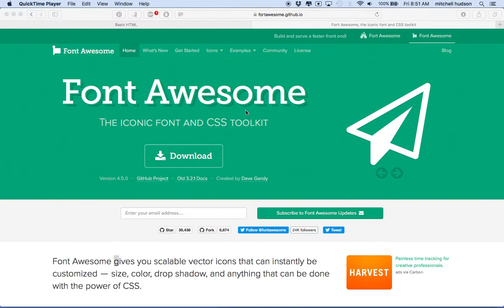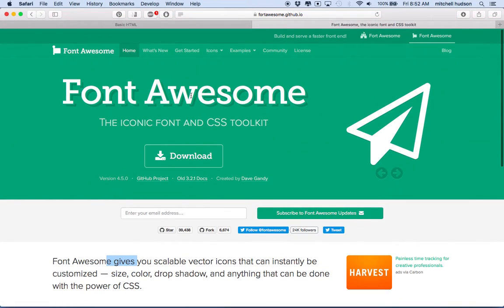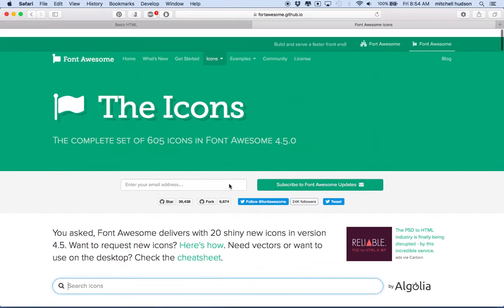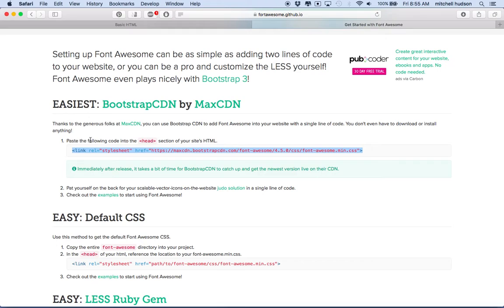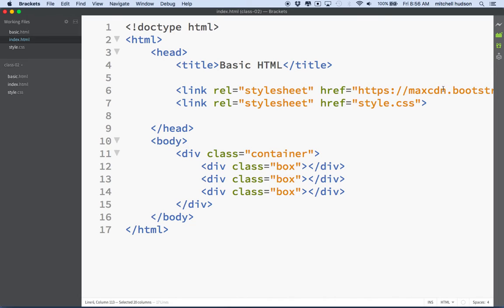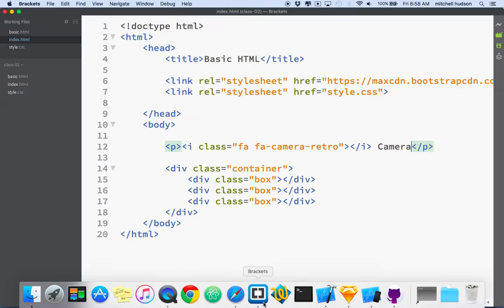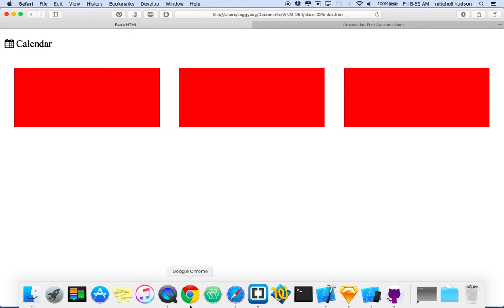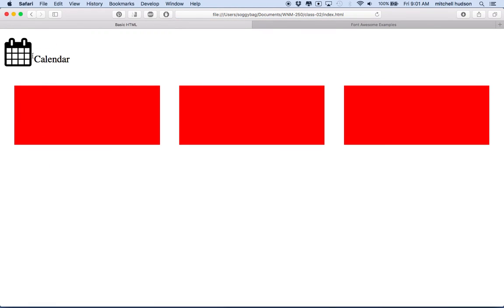06 Font Awesome Intro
Responsive web tutorial. This video takes a look at Font Awesome a tool for easily adding icons to any web page.